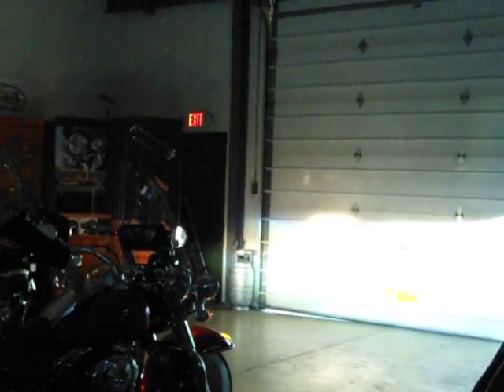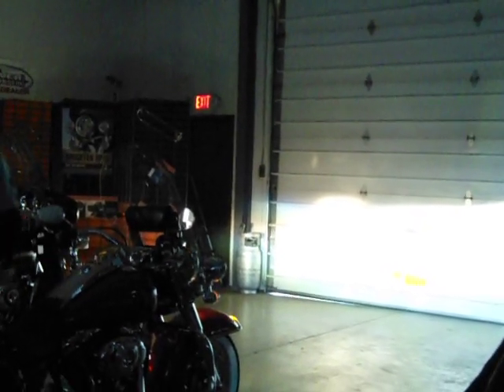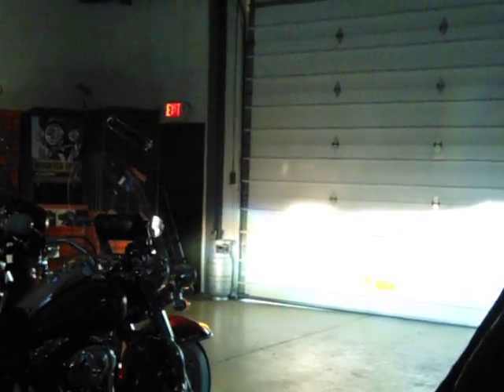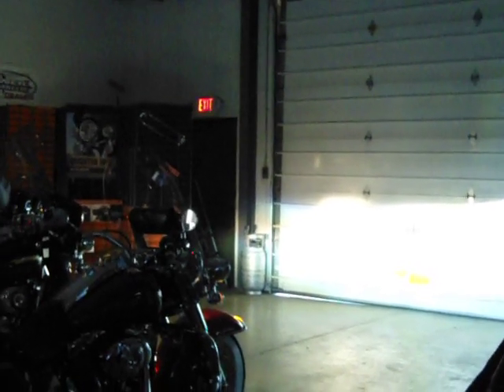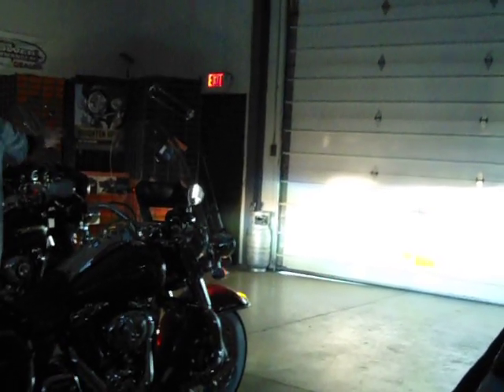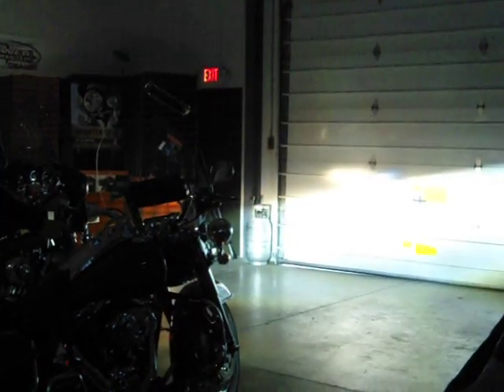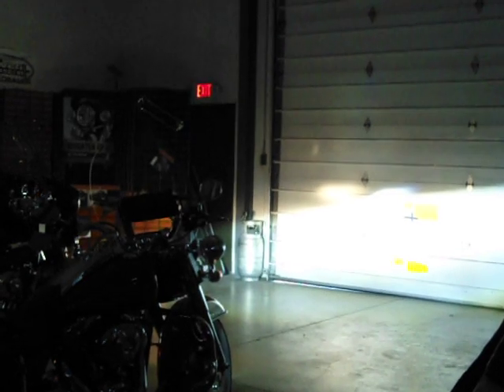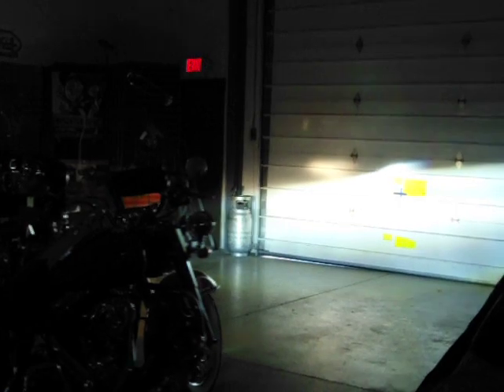Stock Harley Headlamp VS. New L.E.D. Headlight Kit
This is a clip from our L.E.D. Lighting Seminar on Saturday 2/11/2012 where we demonstrated the difference between the stock Harley-Davidson Headlamp and the Brand New L.E.D. Headlight Kit from H-D Genuine Parts & Accessories.